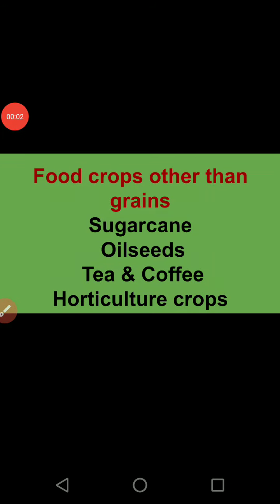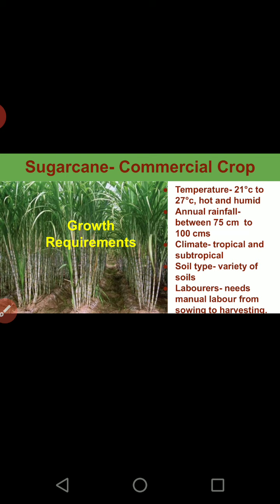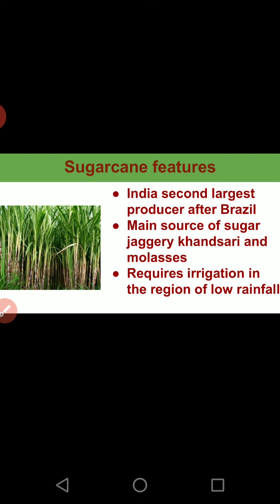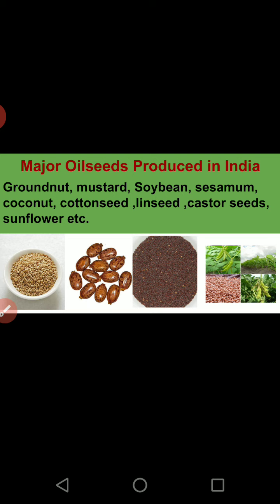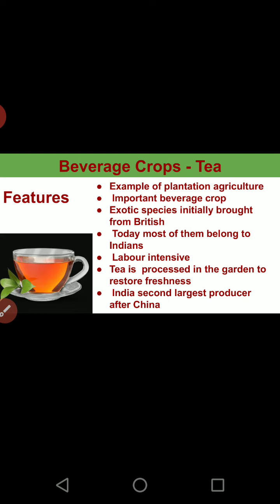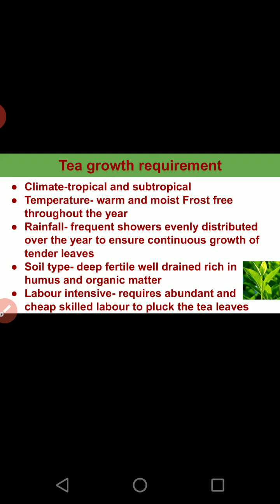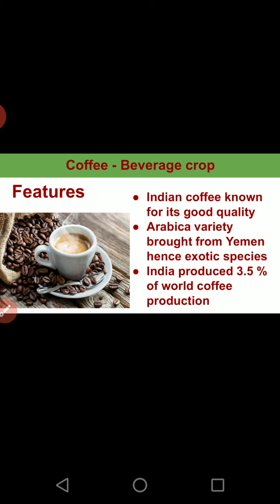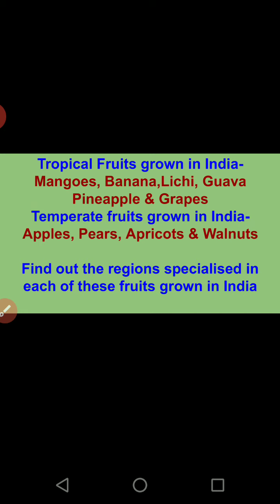Chapter 4 Agriculture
Food crops other than grains